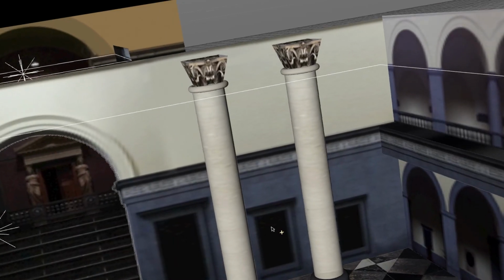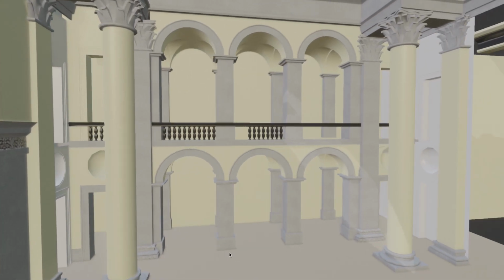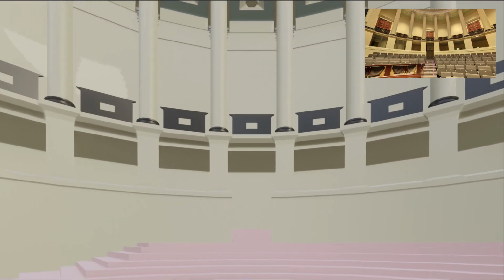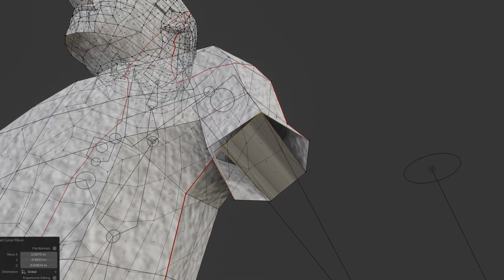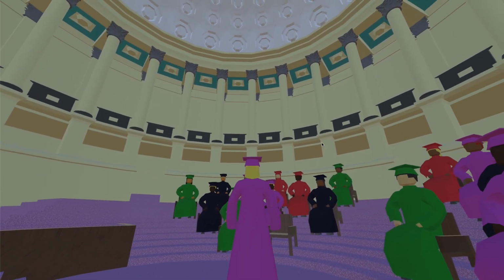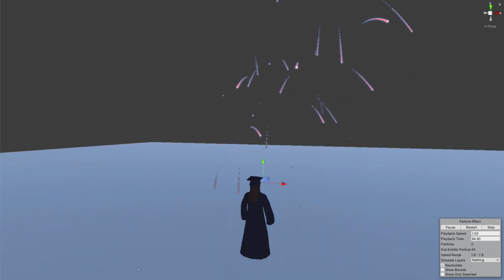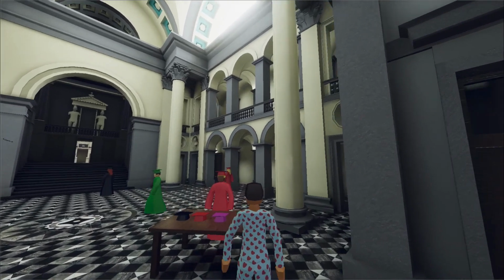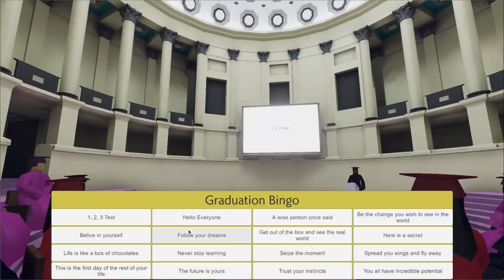They Canceled my Graduation... So I Made my Own!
My Graduation got cancelled...
But that Didn't stop me! I made a virtual ceremony so I could live out the most important day of my academic career.
It's a Game you can play for yourself!

Follow me everywhere!
And loads more! Just google me ;)

Programs used:
Blender, Unity, Visual studio, Procreate